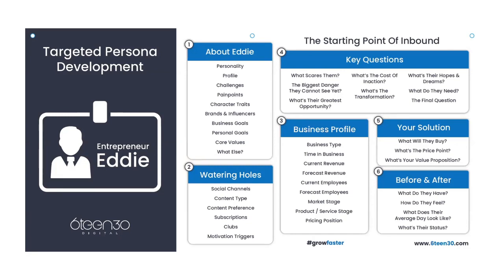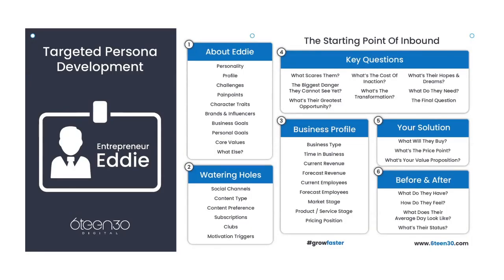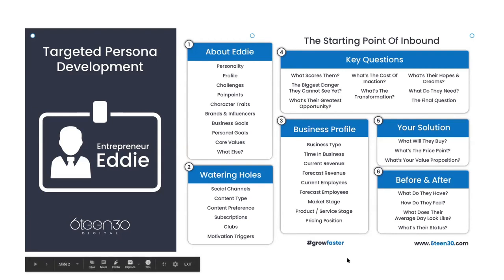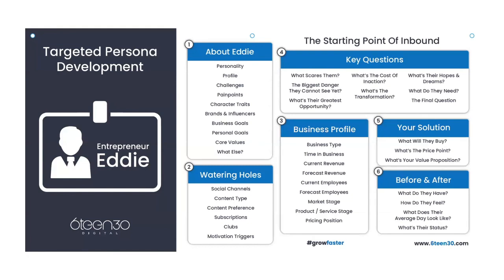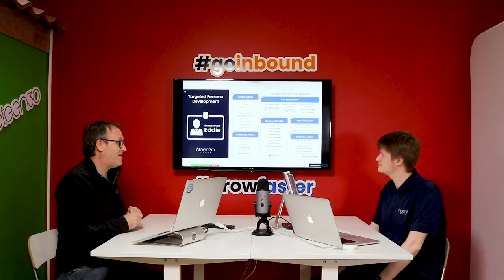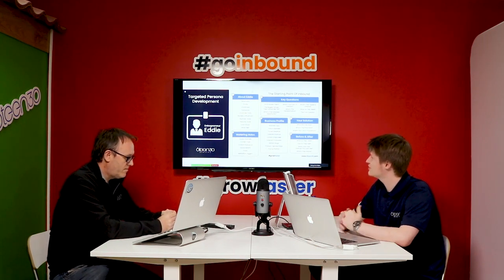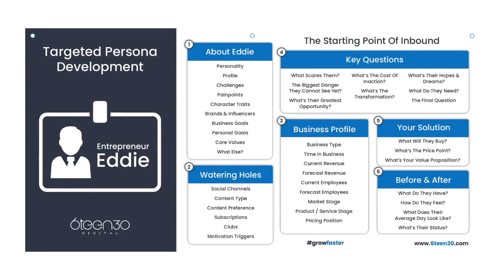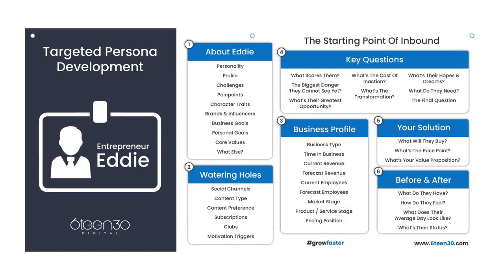S1E2 - The Ultimate Persona Template Framework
Personas, the starting point of all inbound activities, in the Inbound Podcast episode we show you have to create the ultimate persona template framework